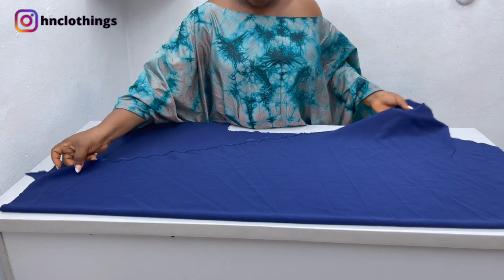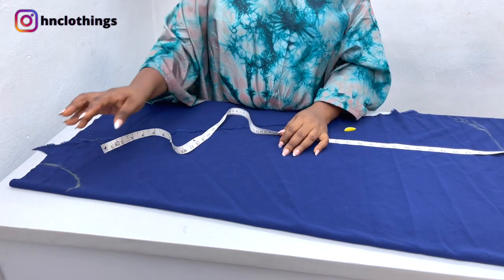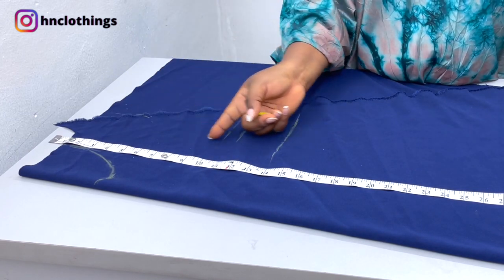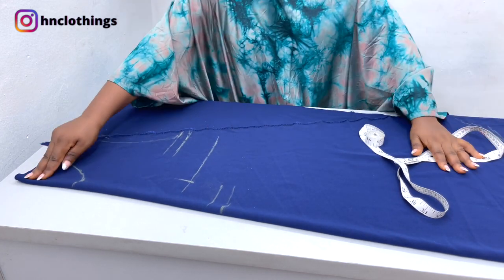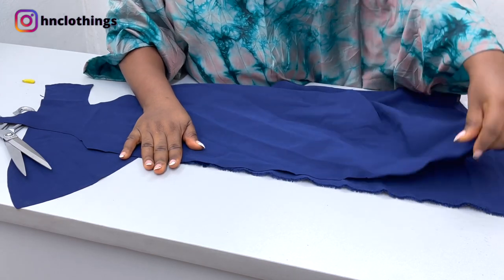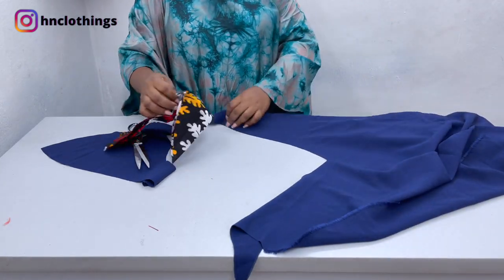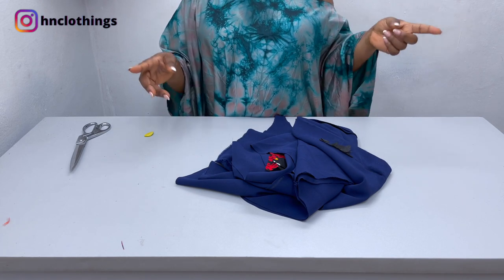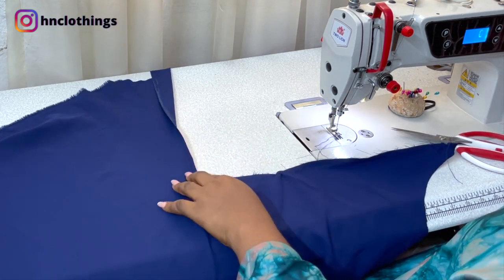EASY TRENDY A-LINE DRESS WITH YOKE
TIME STAMPS
00:00 Intro
01:54 How to fold the fabric
02:38 Marking out the measurements
08:00 Cutting out the A-Line dress
08:23 Planning and cutting out the yoke
14:38 Sewing the dress
19:25 Outro